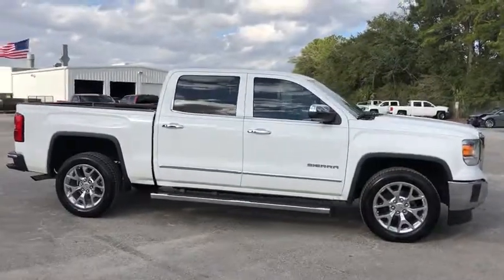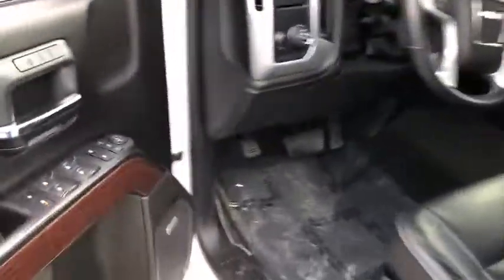2015 GMC Sierra 1500 Ocala, Gainesville, Leesburg, The Villages, Crystal River, FL PT0535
U 2015 GMC Sierra 1500 available in Ocala, Florida at Palm Chevy Ocala. Servicing the Gainesville, Leesburg, The Villages, Crystal River, FL area.

Palm Chevy Ocala
2300 SW College Rd

Clean CARFAX. This 2015 GMC Sierra 1500 SLT in White Diamond Tricoat features: RWD CARFAX One-Owner.brbrRecent Arrival!brbrbrCome see us today at Palm Chevrolet or visit our virtual showroom 24/7 @ Palmchevrolet.com.brbrAwards:br  * 2015 KBB.com Brand Image Awards Reviews:brbr  * Powerful and fuel-efficient engines; many available configurations; well-built, comfortable interior; quiet highway ride. Source: Edmundsbr  * If you need a half-ton pickup with the most horsepower and a class-leading 12,000-pound trailer rating, the 2015 GMC Sierra full-size pickup has you covered. Bigger-than-life styling is augmented by a plush interior and a host of cutting-edge safety and communication features. Source: KBB.combr  * The GMC Sierra 1500 possesses chiseled features and distinct lines that not only make it look imposing, but increase how aerodynamic it is as well. In front, between the projector beam headlights, there is an incredibly striking and enormous chrome grille. While driving, it takes in a large portion of the air for cooling the engine, and lets the remainder glide across the truck. It is complimented by a bumper made of sculpted steel, a strong angled hood, and bulging fender flares. The changes made to the truck body, and the resulting improvements in air flow, add up to a quieter cabin for you and your passengers. Plus, its new hydraulic body mounts help mitigate vibrations to give you a smoother and more comfortable ride. The seats utilize a new design for lasting comfort, and reduced fatigue. On select models, the instrument panel incorporates a high-end soft feel, combined with trim made of aluminum for an overall look that is very stylish. The instrument panel has been laid out in such a way that your controls are now easier to get to and see, with larger buttons and knobs, which are more convenient to grab. Spoil yourself with the available 8-inch IntelliLink touch-screen system that you can opt for on SLE and SLT trims. It lets you control your radio and make calls hands-free, wirelessly stream music from your phone, use the rear view camera, and operate the navigation system. Sierra 1500 comes with a choice of 3 powerful engines, a 4.3L V6 EcoTech3 Engine with 285hp, a 5.3L V8 with 355hp, and a 6.2L V8 with 420hp. You have the choice between the Crew Cab, Double Cab, and Regular Cab, and all except the Double Cab give you the option of two different box sizes and having towing capacities from 5,800-12,000lbs. Source: The Manufacturer Summary
3.08 Rear Axle Ratio,Heavy-Duty Rear Locking Differential,40/20/40 Front Split Bench Seat,Leather Appointed Seat Trim,10-Way Power Driver's Seat Adjuster,Heated Driver & Front Passenger Seats,Radio: AM/FM Stereo w/8 Diagonal Color Touch Screen,SiriusXM Satellite Radio,Electric Rear-Window Defogger,Color-Keyed Carpeting w/Rubberized Vinyl Floor Mats,Heavy Duty Suspension,Trailering Equipment,Single Slot CD/MP3 Player,Remote Vehicle Starter System,OnStar 6 Months Directions & Connections Plan,110-Volt AC Power Outlet,Rear Vision Camera w/Dynamic Guide Lines,Front Halogen Fog Lamps,LED Cargo Box Lighting,Deep-Tinted Glass,Power Windows w/Driver Express Up & Down,Rear 60/40 Folding Bench Seat (Folds Up),Remote Keyless Entry,Rear Wheelhouse Liners,Chrome Bodyside Moldings,Dual-Zone Automatic Climate Control,Auto-Dimming Inside Rear-View Mirror,Driver & Front Passenger Illuminated Vanity Mirrors,Power Folding & Adjustable Heated Outside Mirrors,Chrome Mirror Caps,Chrome Door Handles,Power Adjustable Pedals,150 Amp Alternator,Auxiliary External Transmission Oil Cooler,Manual Tilt Wheel Steering Column,Leather Wrapped Steering Wheel w/Cruise Controls,EZ Lift & Lower Tailgate,4.2 Diagonal Color Display Driver Info Center,Universal Home Remote,Steering Wheel Audio Controls,Theft Deterrent System (Unauthorized Entry),Chrome Grille Surround,OnStar w/4G LTE,Compass,Front Center Armrest w/Storage,AM/FM radio: SiriusXM,Premium audio system: IntelliLink,Exterior Parking Camera Rear,Smart device integration: OnStar RemoteLink,Emergency communication system: OnStar Directions & Connections,4-Wheel Disc Brakes,6 Speakers,Air Conditioning,Electronic Stability Control,Tachometer,Voltmeter,ABS brakes,Adjustable pedals,Alloy wheels,Auto-dimming door mirrors,Automatic temperature control,Bodyside moldings,Brake assist,Bumpers: chrome,CD player,Delay-off headlights,Driver door bin,Driver vanity mirror,Dual front impact airbags,Dual front s